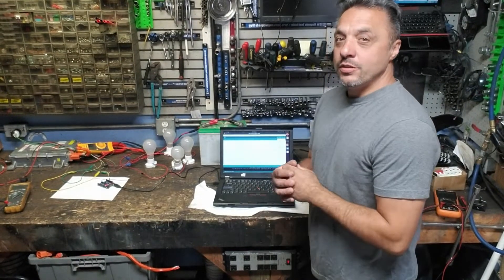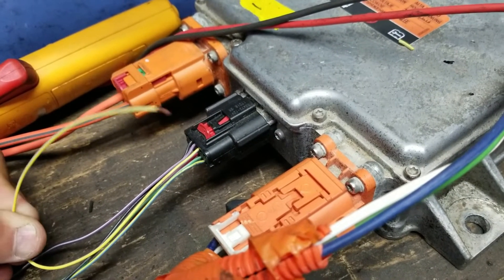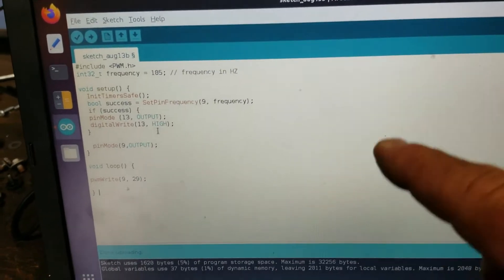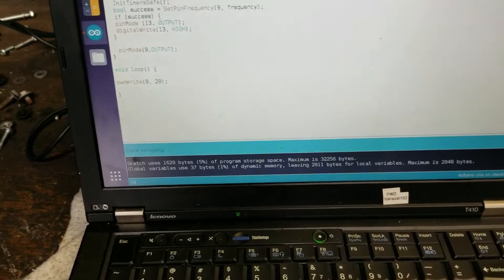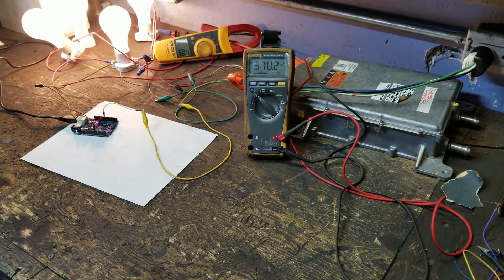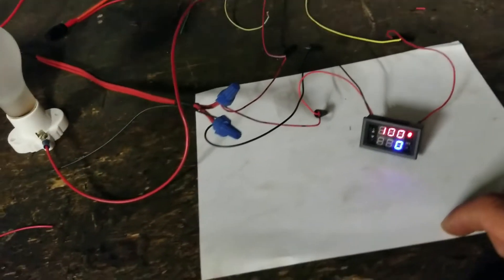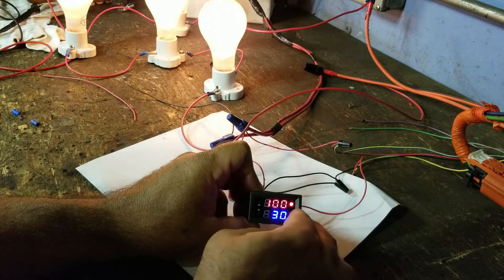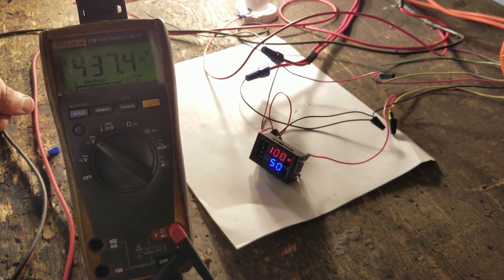Part 18 Using Chevy Volt Traction Battery Charger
Simple look on how to use a 2nd gen Chevy Volt traction battery charger.
From a guy who barely knows how. :)
Battery Charger puts out 437Volts!

Simple Duty and Frequency controller
Not the same one but it should work: